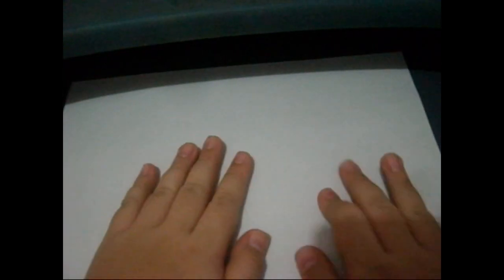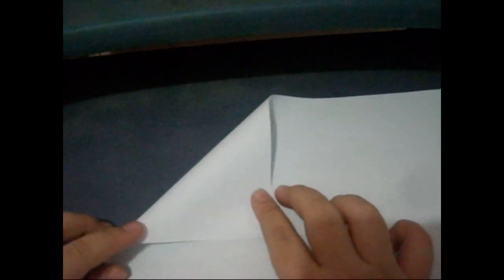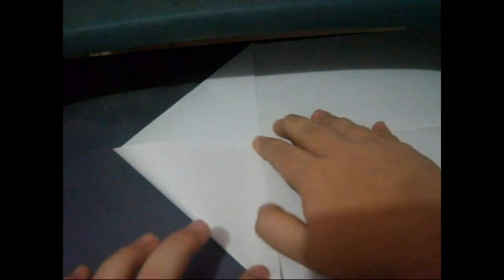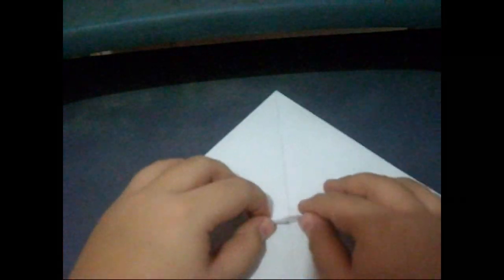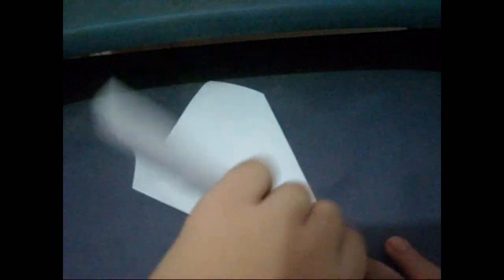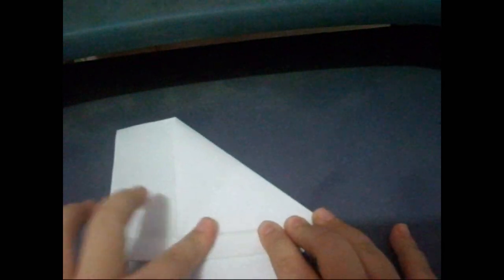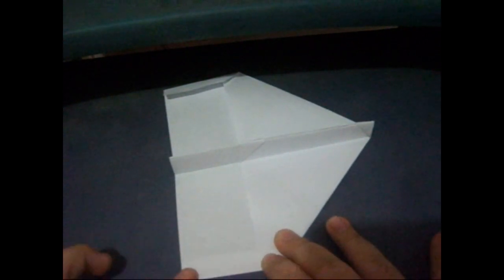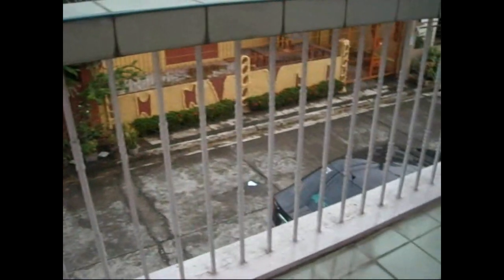How To Make A Paper Airplane That Flies Far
These are  my other videos like toy reviews,game tutorials and origamis